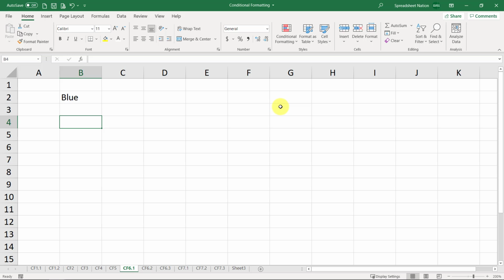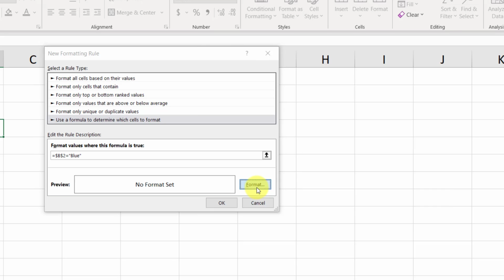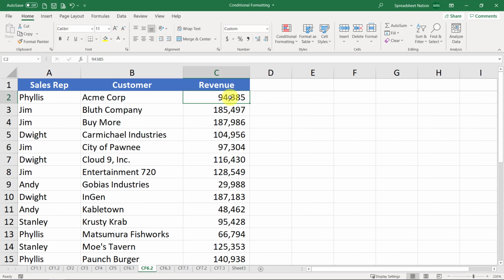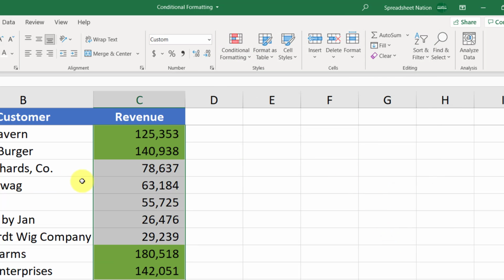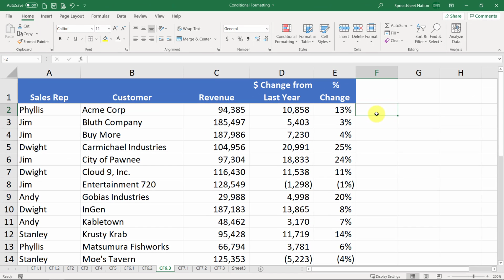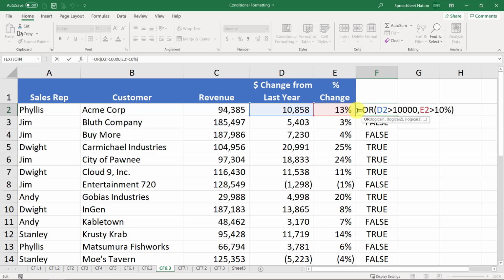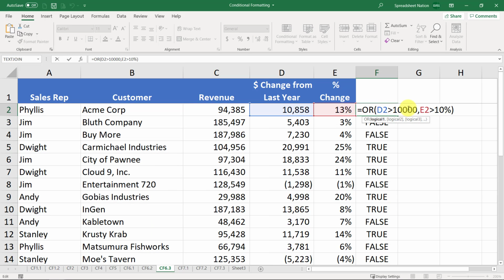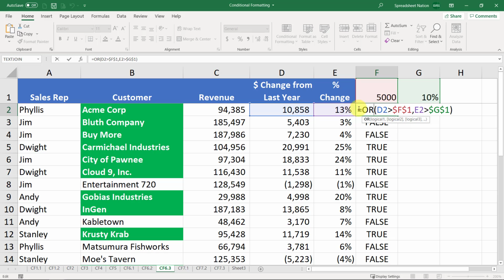Formula-Based Conditional Formatting in Excel | Excel Mini-Course: Conditional Formatting Part 6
Learn how to use formula-based conditional formatting in this Excel tutorial from the Conditional Formatting series. Perfect for beginners and intermediate users who want to level up their spreadsheet skills.